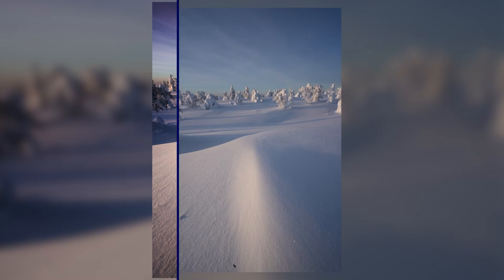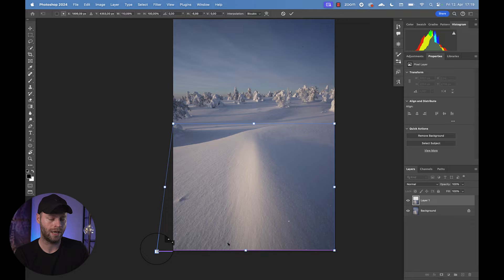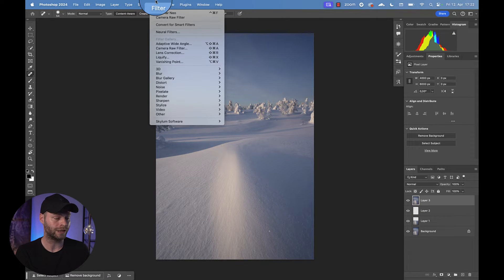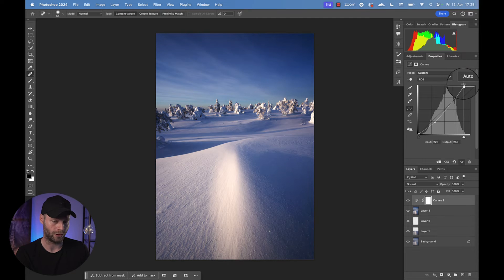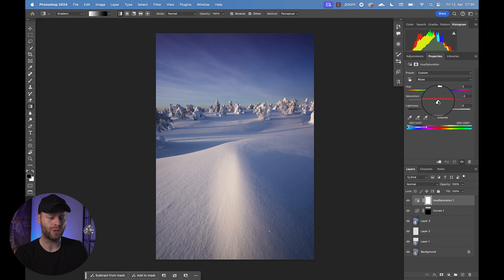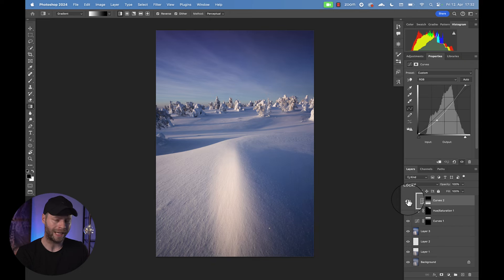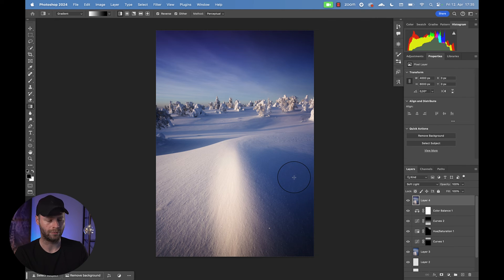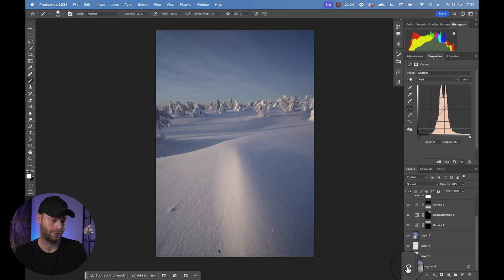HOW To EASILY Edit Winter Photos in Photoshop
Ever looked at your winter landscape photos and felt they were a bit... lackluster? You're not alone! Join me in this tutorial where I show you how to easily edit winter photos to make them pop with color and life! 🎨✨

In this video, I'll walk you through a simple Photoshop process to turn dull snowy landscapes into vibrant, eye-catching images. From correcting compositions to enhancing colors and applying subtle effects, you'll learn all the essential steps to elevate your photos.

🔹 What You'll Learn:

How to adjust compositions for a perfect visual flow
Effective techniques to clean up your images
Easy ways to boost colors and contrast using Photoshop tools
Tips for applying gradients to enhance specific areas of your photo
Whether you're a beginner or have some editing experience, these techniques will help you enhance your winter photos effortlessly.

Grab your photos, open up Photoshop, and let's get editing!